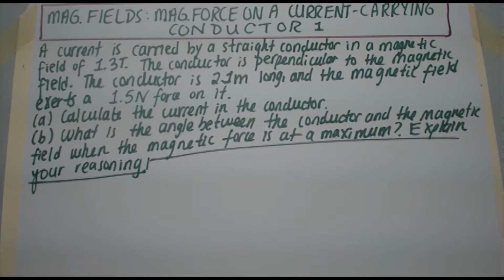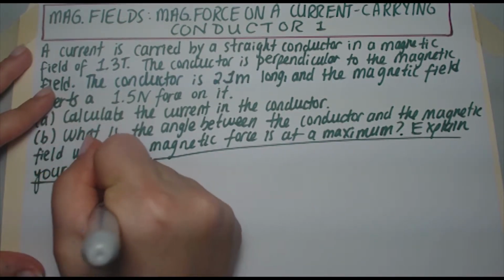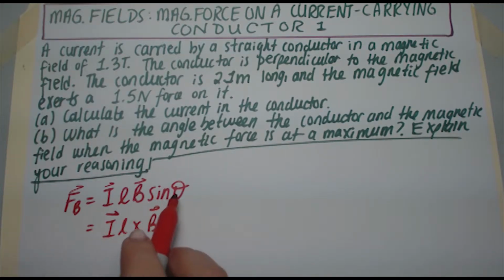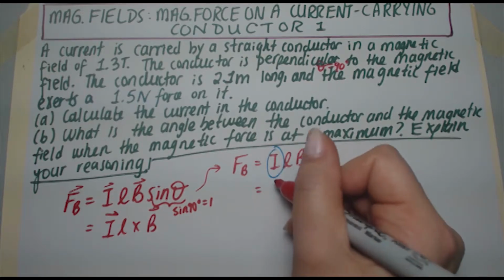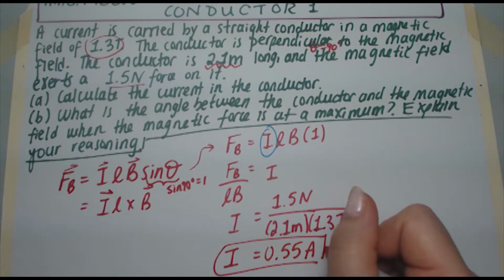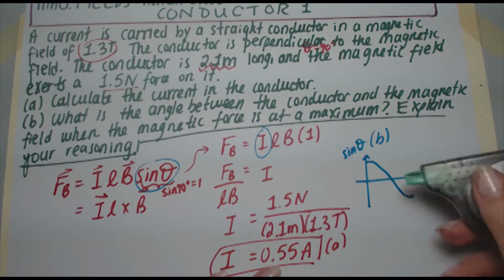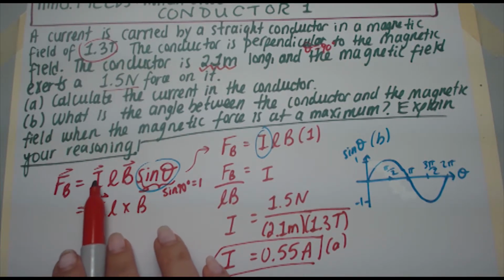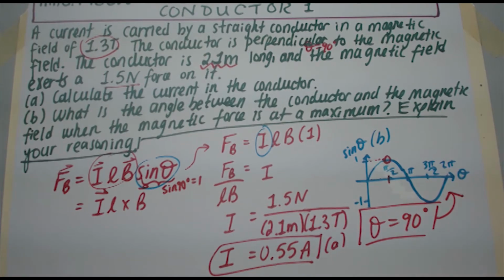181 Magnetic Force on a Current Carrying Conductor 1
A current is carried by a straight conductor in a magnetic field of 1.3 T. The conductor is perpendicular to the magnetic field. The conductor is 2.1 m long, and the magnetic field exerts a 1.5 N force on it.

(a) Calculate the current in the conductor.

(b) What is the angle between the conductor and the magnetic field when the magnetic force is at a maximum? Explain your reasoning.